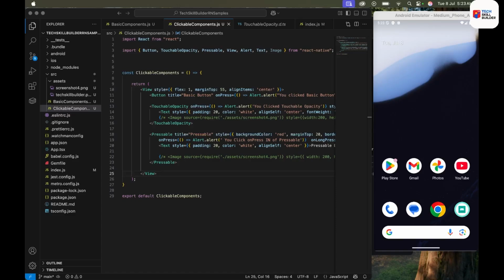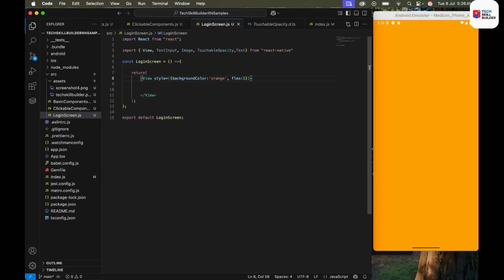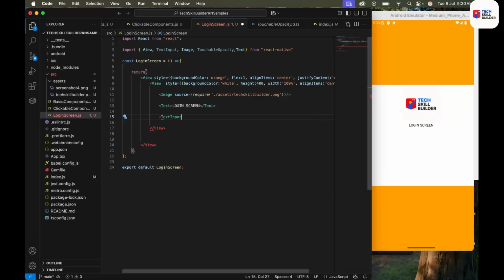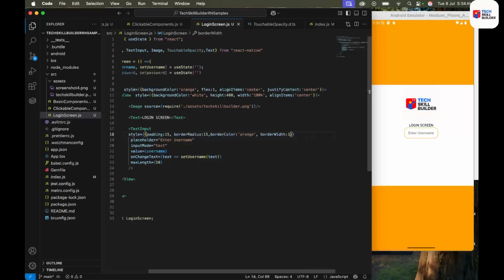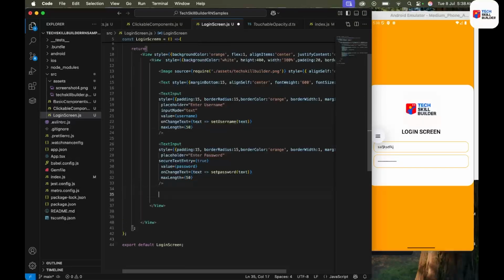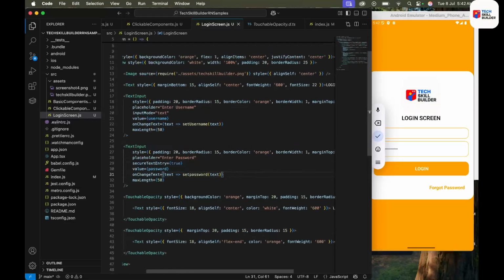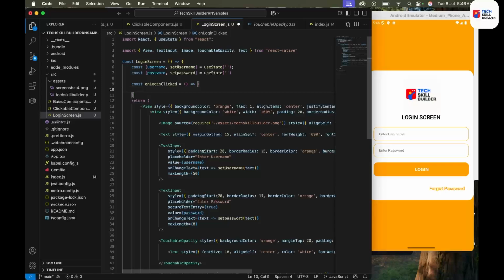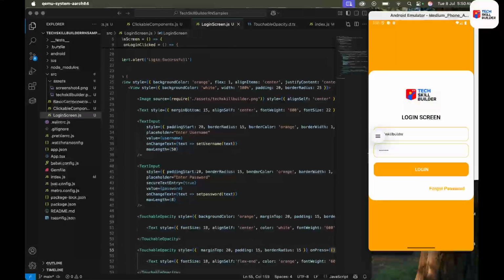React Native Login Page Design | Learn React Native in just 15 days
Learn how to design a sleek React Native Login Page using built-in components like TextInput, View, Text, Image, and TouchableOpacity.

Perfect for beginners building mobile apps with React Native in 2025!

Components used:
✔️ TextInput – for email/password input
✔️ View – for layout structure
✔️ Text – for labels & headings
✔️ Image – for logo or design
✔️ TouchableOpacity – for login button